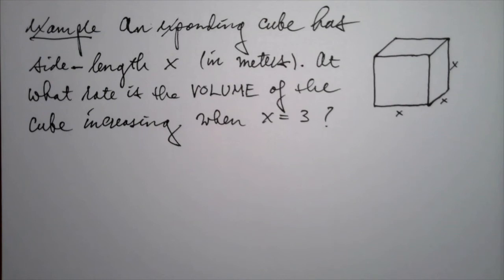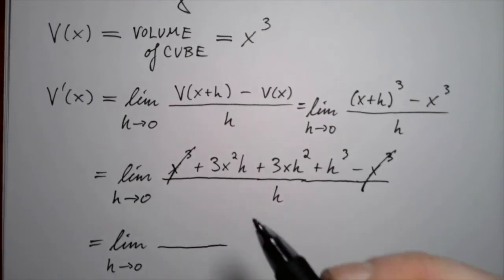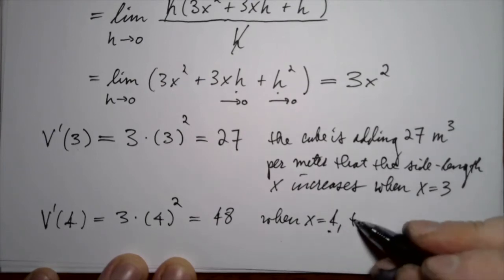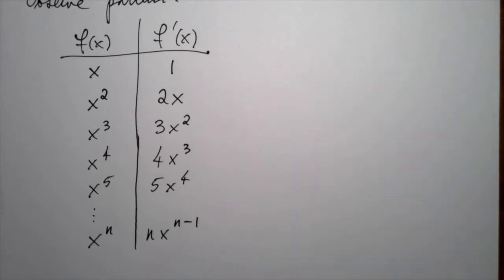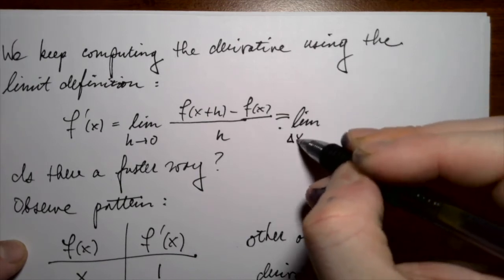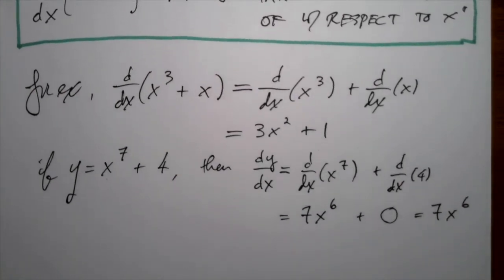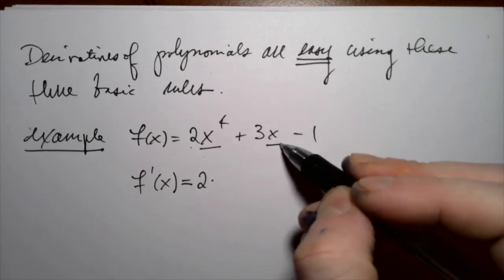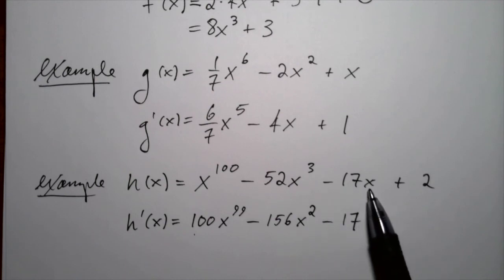Math 120: Week 6 Lecturette C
Derivatives of polynomials are easy!